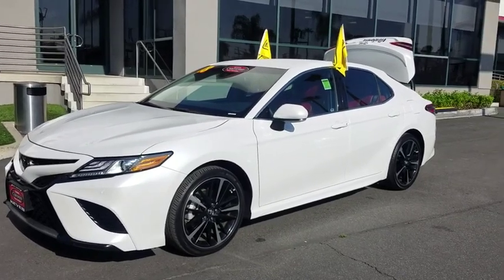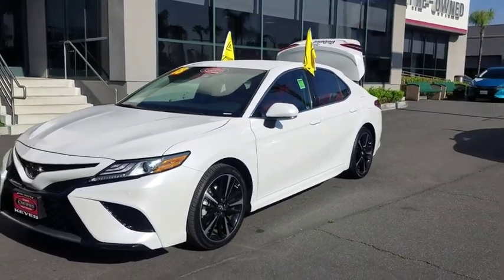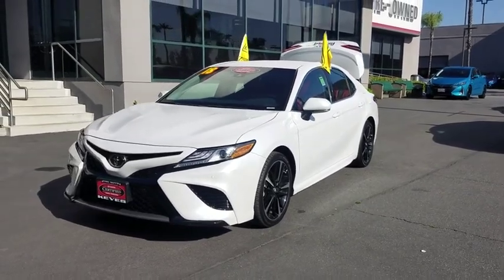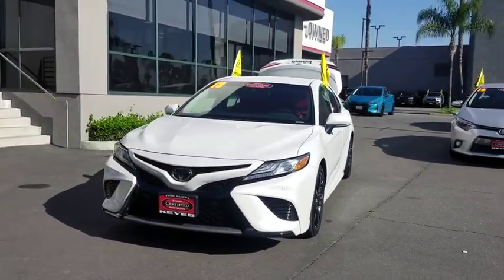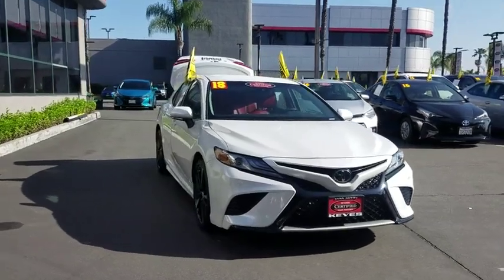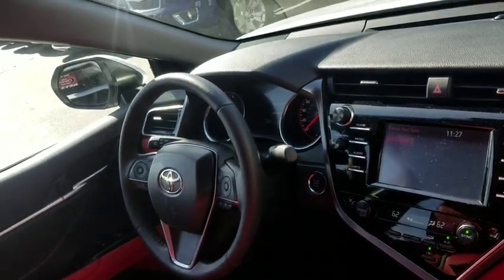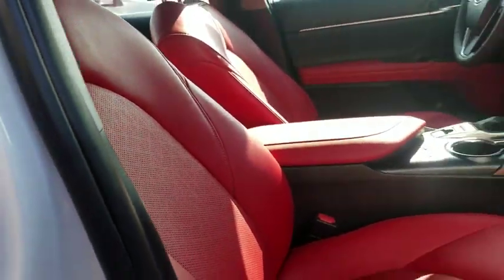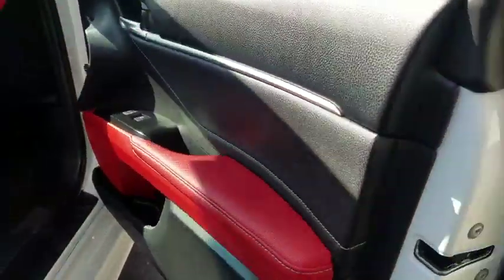2018 Toyota Camry Los Angeles, North Hollywood, Van Nuys, Canoga Park, Pacoima, CA 390315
White Used 2018 Toyota Camry available in Los Angeles, California at Keyes Toyota. Servicing the North Hollywood, Van Nuys, Canoga Park, Pacoima, CA area.

Keyes Toyota
5855 Van Nuys Blvd

2018 Toyota Camry XSE Certified CARFAX One-Owner. Clean CARFAX. Certified. Toyota Certified Used Vehicles Details:* Warranty Deductible: $50* Roadside Assistance* Limited Comprehensive Warranty: 12 Month/12,000 Mile (whichever comes first) from certified purchase date. Roadside Assistance for 1 Year* Powertrain Limited Warranty: 84 Month/100,000 Mile (whichever comes first) from original in-service date* 160 Point Inspection* Transferable Warranty* Vehicle HistoryCockpit Red w/Perforated Leather Seat Trim.XSE Certified CamryRecent Arrival! Odometer is 7912 miles below market average! 28/39 City/Highway MPGKeyes, Keyes, Keyes, Keyes on Van Nuys!